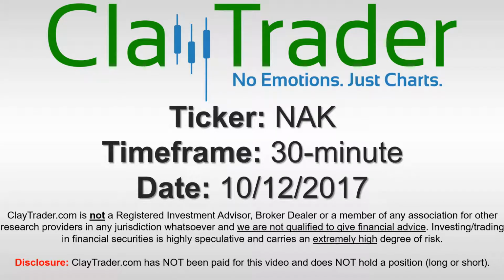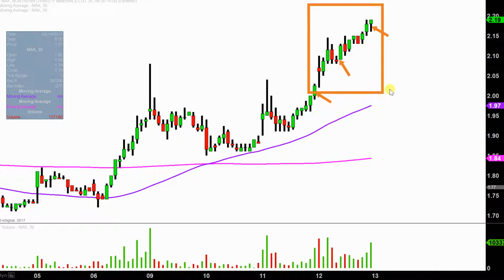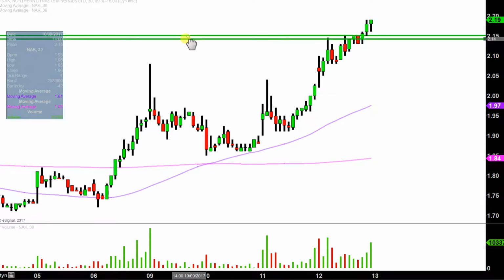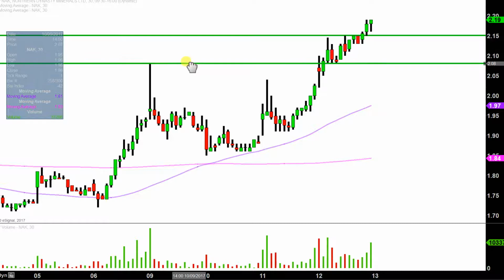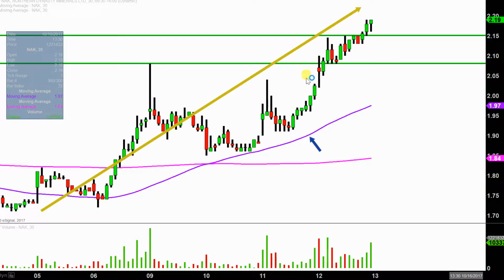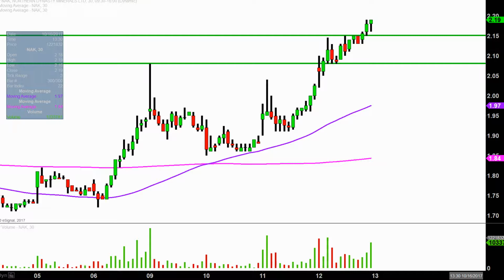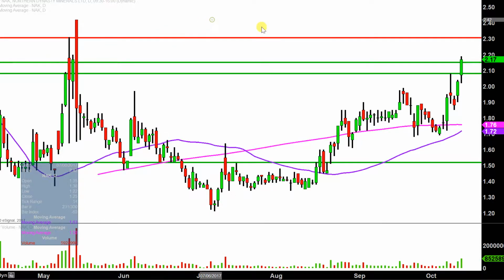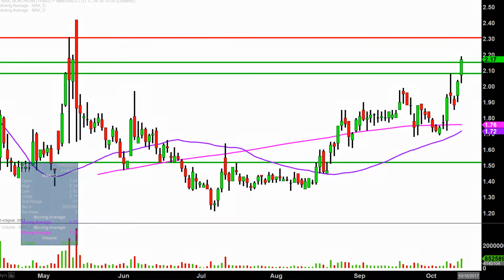Northern Dynasty Minerals Ltd - NAK Stock Chart Technical Analysis for 10-12-17